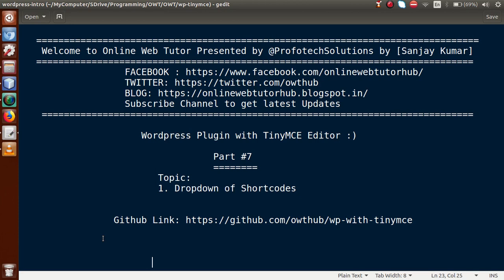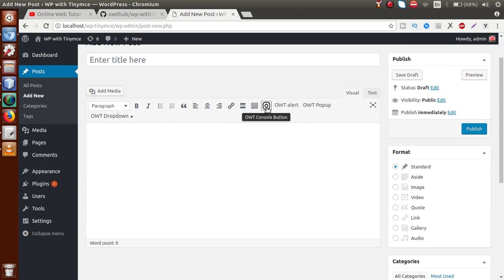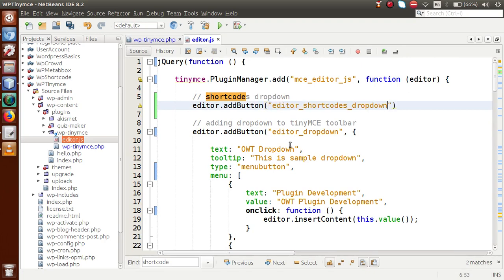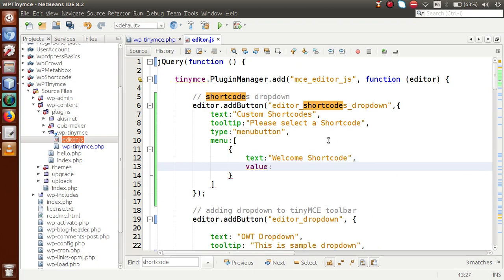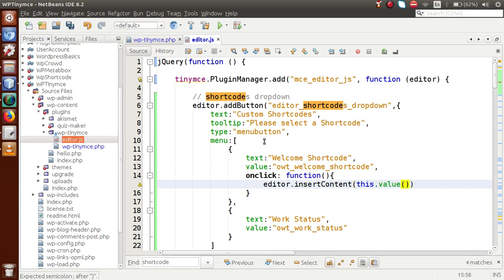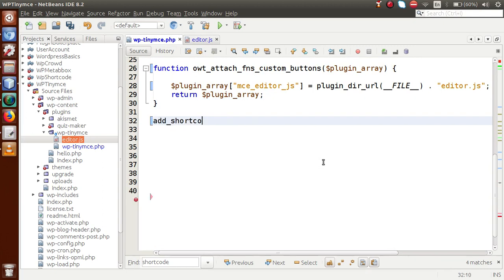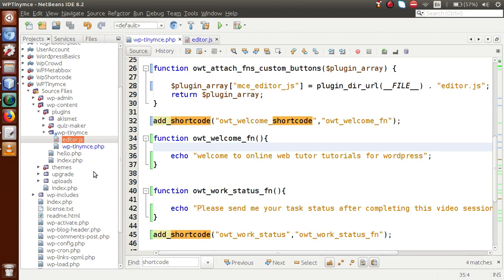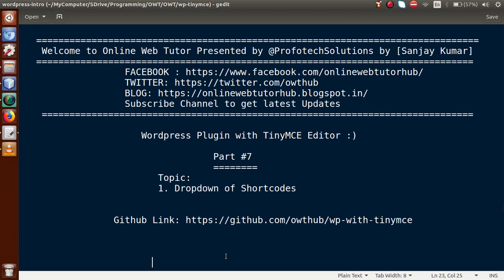Learn Wordpress Plugin with TinyMCE Editor Beginners Tutorial (#7) Adding Dropdown of Shortcodes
ADDING SHORTCODES DROPDOWN AT TINYMCE EDITOR